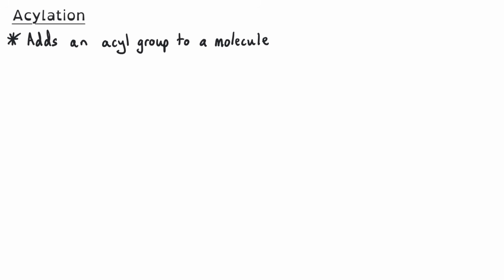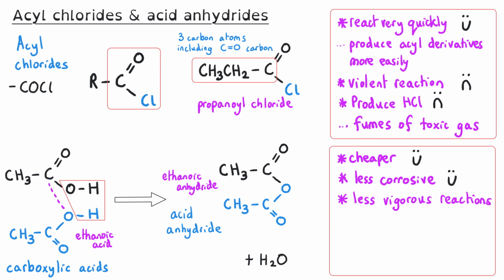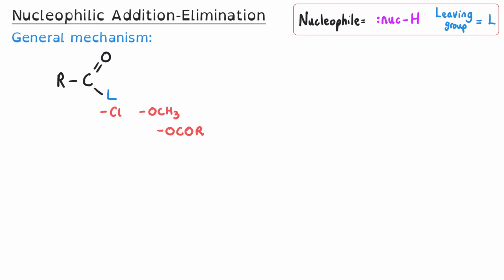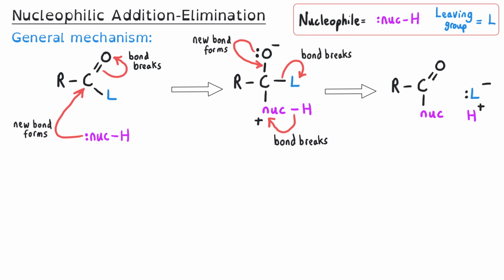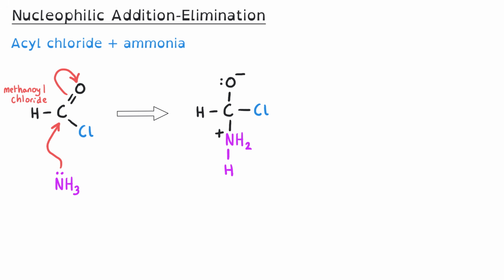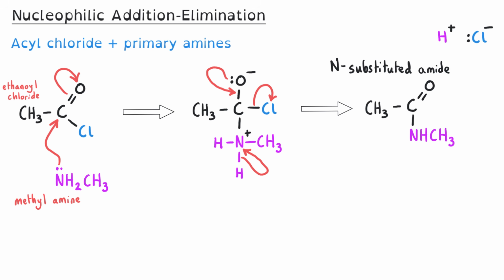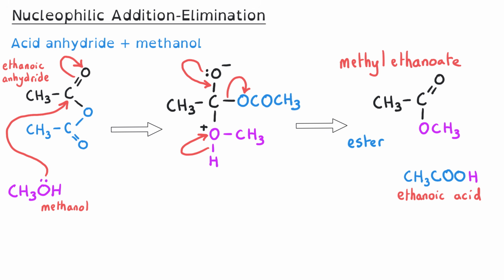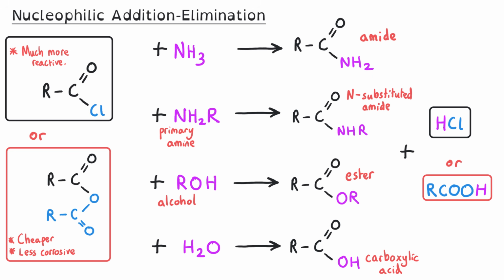Acylation | Nucleophilic Addition-Elimination | Carboxylic Acids | A level Chemistry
Acylation | Nucleophilic Addition-Elimination | A level Chemistry

00:05 Overview
00:27 What is acylation?
01:36 Acyl chlorides and acid anhydrides
04:24 When, What and Why?
06:45 Mechanism in general
13:52 Acyl chloride + ammonia
16:47 Acyl chloride + primary amine
19:34 Acid anhydride + methanol
22:37 Acyl chloride + water
24:30 Aylation reaction summary